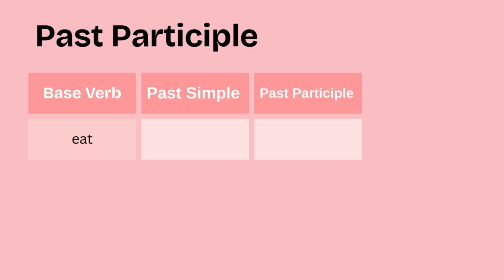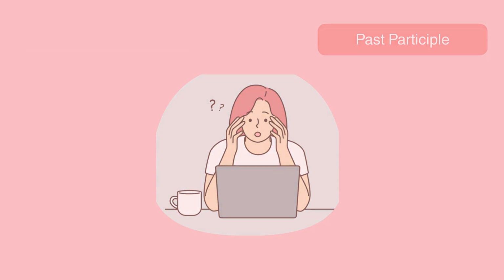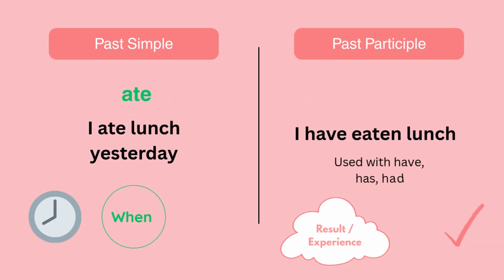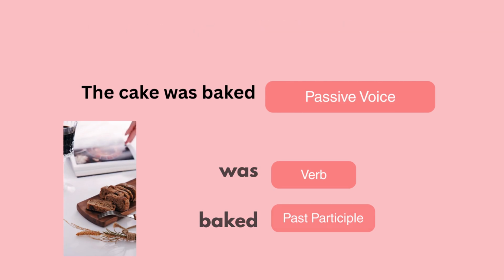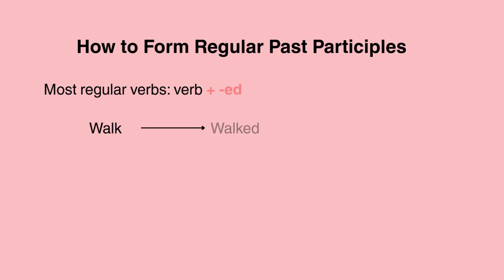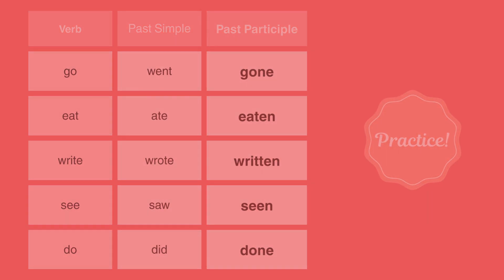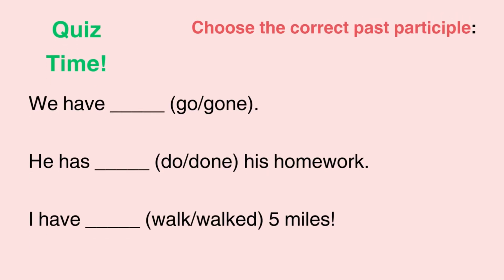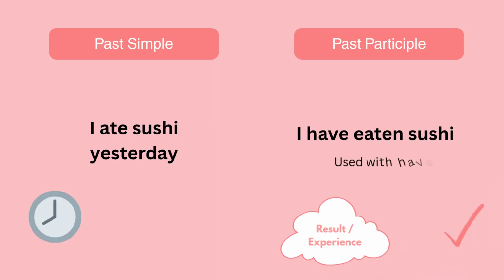Past Participles Made Easy + Practice & Quiz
Confused about past participles and how they're different from the past simple tense? 🤔 You're not alone!

In this video, we break down:
✅ What a past participle is (with examples)
✅ How it’s different from past simple
✅ When and how to use the past participle (perfect tenses, passive voice, etc.)
✅ PLUS – fun quizzes and speaking practice to test your understanding! 🎯